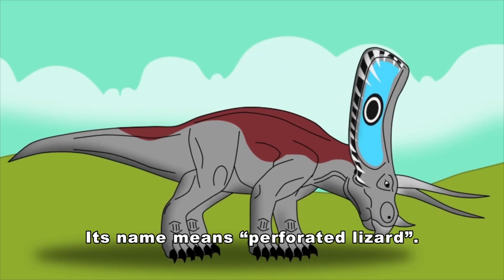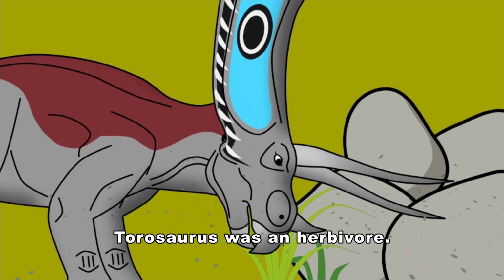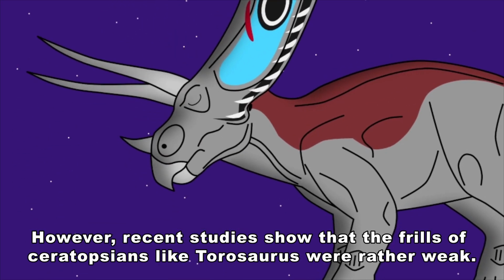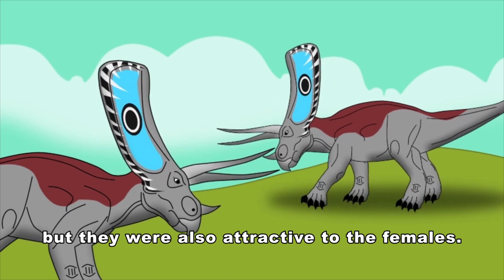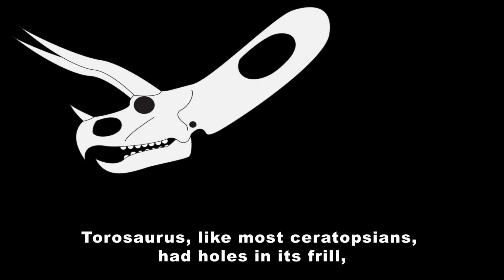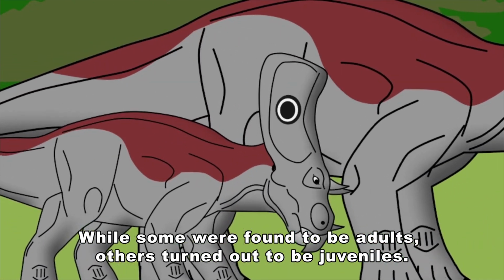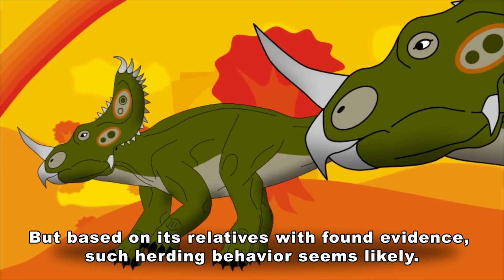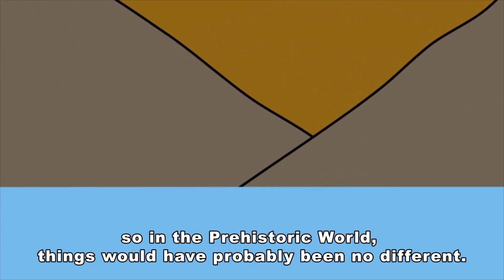Prehistoric World - Torosaurus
Hey, my name is Nick Dodge. I am an artist and an animator. I like to draw for entertainment, but my other big hobby is animation, whether it be stop-motion or 2D animation used in Anime Studio. I also work with motion graphics and visual effects. I work with dinosaurs, Godzilla, and my own story (Daizua Neo). I hope that you enjoy my work.